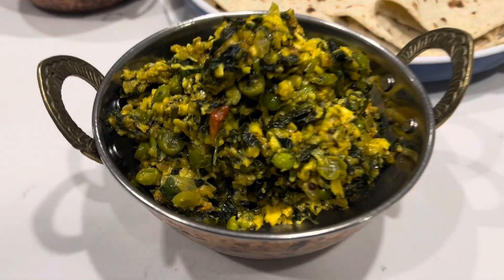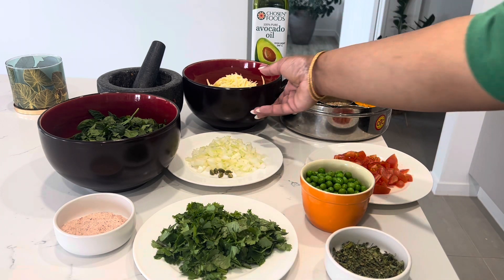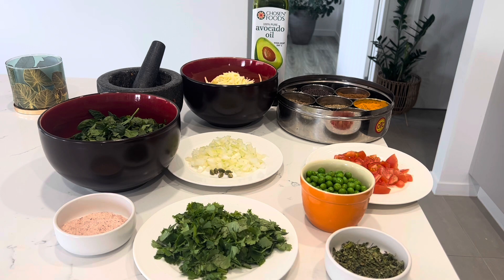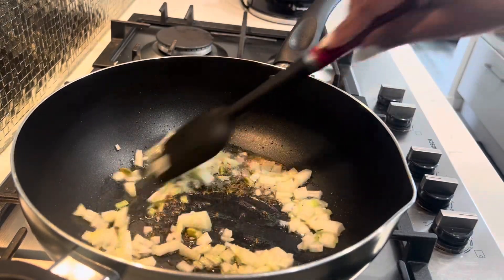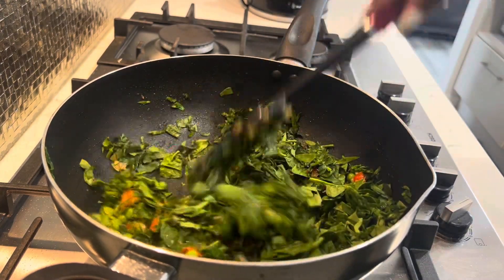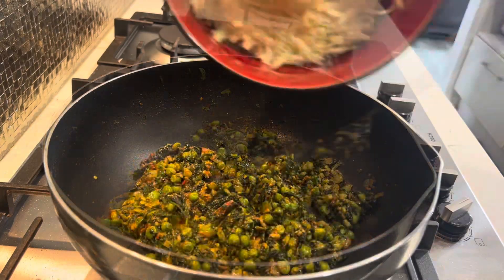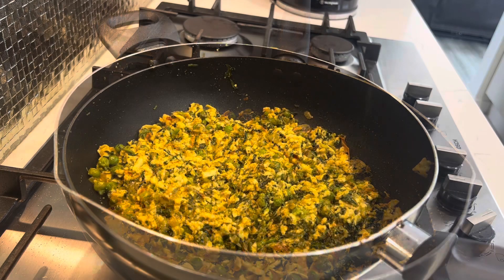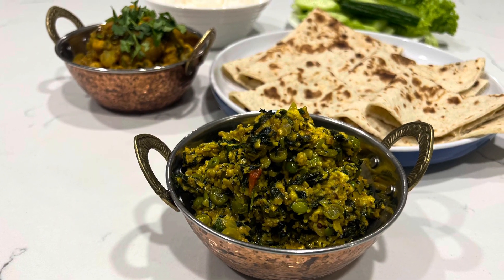Paneer Bhurji Fiji Style | healthy paneer recipe